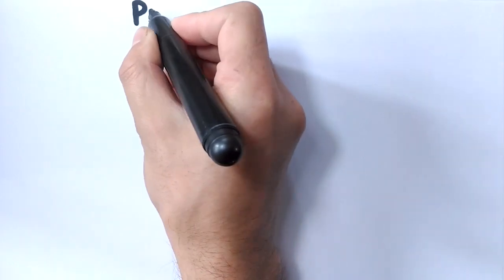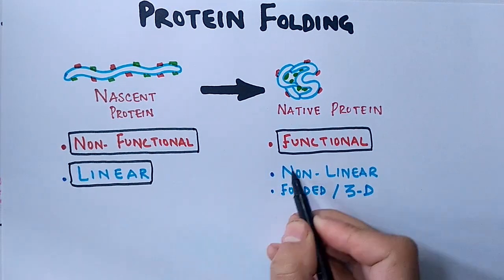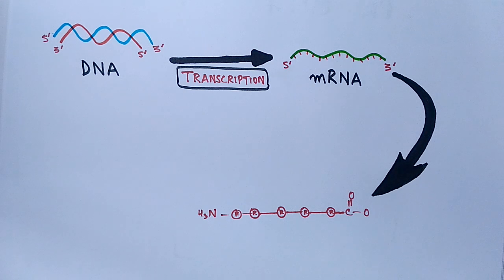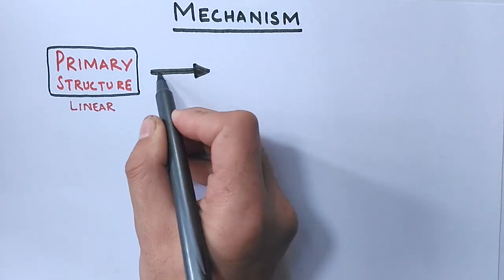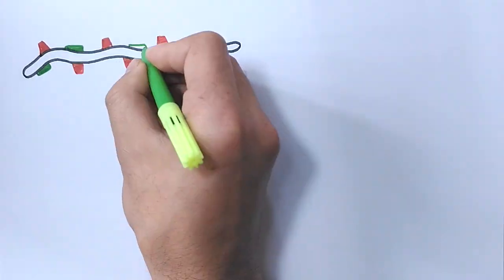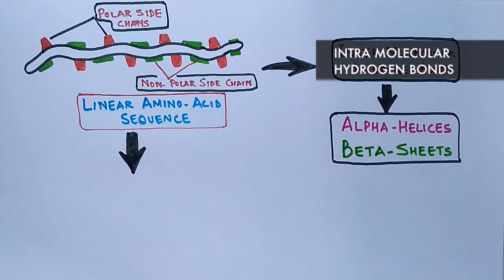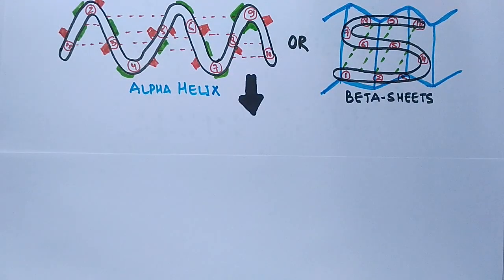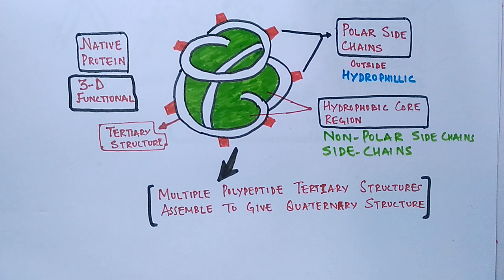Protein Folding Mechanism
Protein folding is the physical process by which a protein chain acquires its native 3-dimensional structure, a conformation that is usually biologically functional, in an expeditious and reproducible manner. It is the physical process by which a polypeptide folds into its characteristic and functional three-dimensional structure from random coil. Each protein exists as an unfolded polypeptide or random coil when translated from a sequence of mRNA to a linear chain of amino acids. This polypeptide lacks any stable (long-lasting) three-dimensional structure (the left hand side of the first figure). As the polypeptide chain is being synthesized by the ribosome, the linear chain begins to fold into its three dimensional structure. Folding begins to occur even during translation of the polypeptide chain. Amino acids interact with each other to produce a well-defined three-dimensional structure, the folded protein (the right hand side of the figure), known as the native state. The resulting three-dimensional structure is determined by the amino acid sequence or primary structure (Anfinsen's dogma).[2] The energy landscape describes the folding pathways in which the unfolded protein is able to assume its native state. Experiments beginning in the 1980s indicate the codon for an amino acid can also influence protein structure.

The correct three-dimensional structure is essential to function, although some parts of functional proteins may remain unfolded, so that protein dynamics is important. Failure to fold into native structure generally produces inactive proteins, but in some instances misfolded proteins have modified or toxic functionality. Several neurodegenerative and other diseases are believed to result from the accumulation of amyloid fibrils formed by misfolded proteins. Many allergies are caused by incorrect folding of some proteins, because the immune system does not produce antibodies for certain protein structures.

Primary Structure :
The primary structure of a protein, its linear amino-acid sequence, determines its native conformation.[7] The specific amino acid residues and their position in the polypeptide chain are the determining factors for which portions of the protein fold closely together and form its three dimensional conformation. The amino acid composition is not as important as the sequence.[8] The essential fact of folding, however, remains that the amino acid sequence of each protein contains the information that specifies both the native structure and the pathway to attain that state. This is not to say that nearly identical amino acid sequences always fold similarly.[9] Conformations differ based on environmental factors as well; similar proteins fold differently based on where they are found.

Secondary Structure:
Formation of a secondary structure is the first step in the folding process that a protein takes to assume its native structure. Characteristic of secondary structure are the structures known as alpha helices and beta sheets that fold rapidly because they are stabilized by intramolecular hydrogen bonds, as was first characterized by Linus Pauling. Formation of intramolecular hydrogen bonds provides another important contribution to protein stability. Alpha helices are formed by hydrogen bonding of the backbone to form a spiral shape (refer to figure on the right).The beta pleated sheet is a structure that forms with the backbone bending over itself to form the hydrogen bonds (as displayed in the figure to the left). The hydrogen bonds are between the amide hydrogen and carbonyl carbon of the peptide bonds.

Tertiary Structure

The alpha helices and beta pleated sheets can be amphipathic in nature, or contain a hydrophilic portion and a hydrophobic portion. This property of secondary structures aids in the tertiary structure of a protein in which the folding occurs so that the hydrophilic sides are facing the aqueous environment surrounding the protein and the hydrophobic sides are facing the hydrophobic core of the protein.[11] Secondary structure hierarchically gives way to tertiary structure formation. Once the protein's tertiary structure is formed and stabilized by the hydrophobic interactions, there may also be covalent bonding in the form of disulfide bridges formed between two cysteine residues. Tertiary structure of a protein involves a single polypeptide chain; however, additional interactions of folded polypeptide chains give rise to quaternary structure formation.

Chaperone Concept : The Chaperones assist in the correct folding pattern of a protein.If Chaperone fails to do so then Protein ultimately becomes Prion protein which gives rise to several diseases lile Kuru , Scrapie disease and Alziemers.